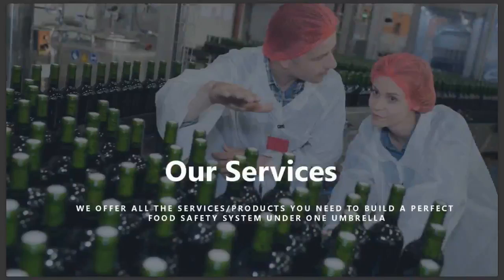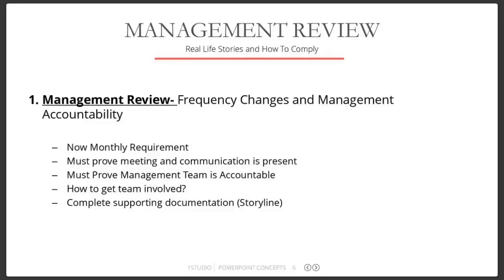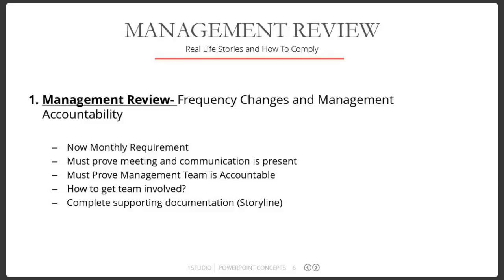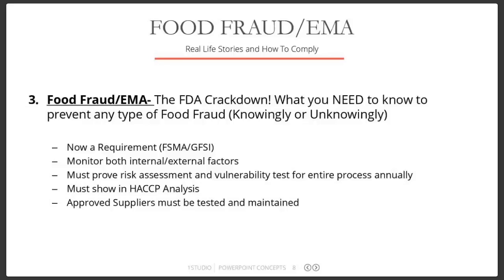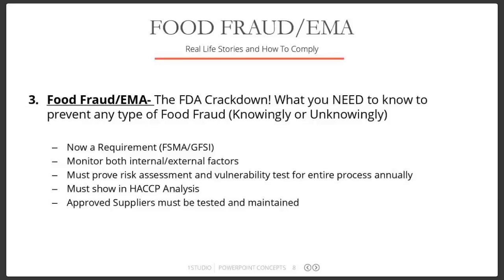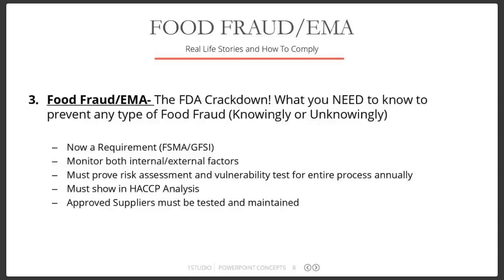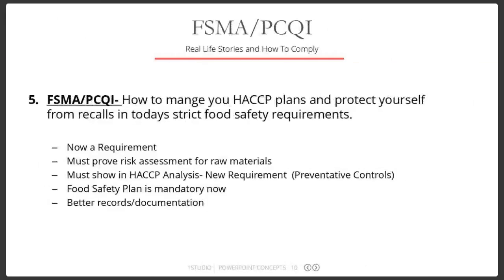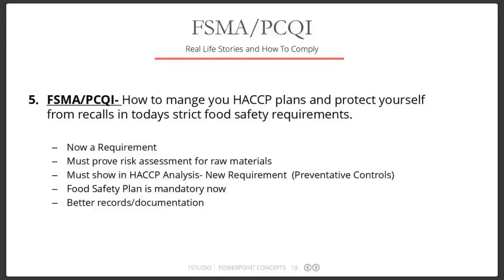TrainToComply.com Weekly Talks #1: Transition From SQF v 7.2 to 8.0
This weeks webinar is about transitioning from SQF v 7.2 to 8.0. The speakers (Matt Regusci, Darryle Guarino, Robert Otolo) will discuss the following 5 major changes in the SQF Code:

1. Management Review- Frequency Changes and Management Accountability
2. Environmental Monitoring- Regulatory Requirement & Consequences for Negligence.
3. Food Fraud/EMA- The FDA Crackdown! What you NEED to know to prevent any type of Food Fraud (Knowingly or Unknowingly)
4. Allergen Management- How to improve your allergen management from Purchasing to Shipping and everything in between.
5. FSMA/PCQI- How to mange you HACCP plans and protect yourself from recalls in today's strict food safety requirements.